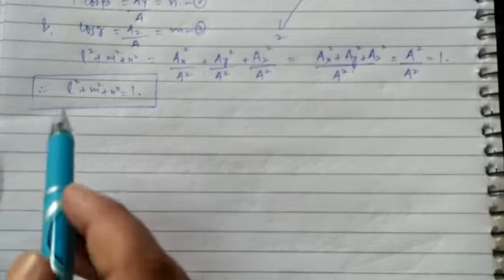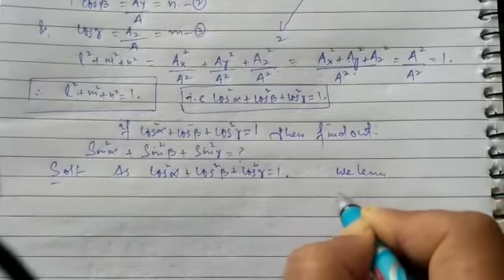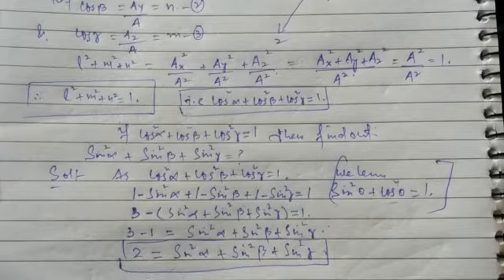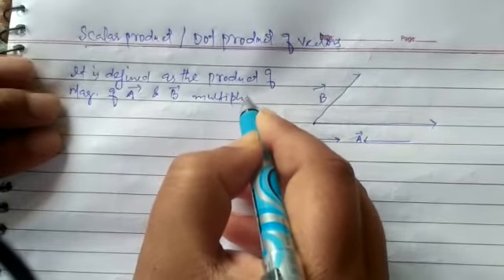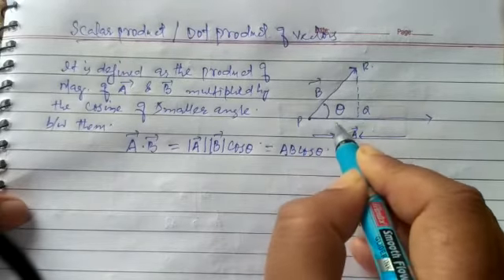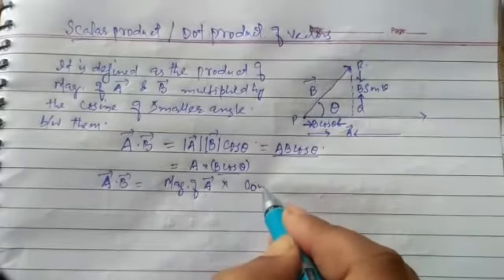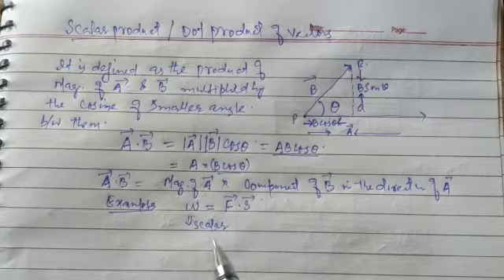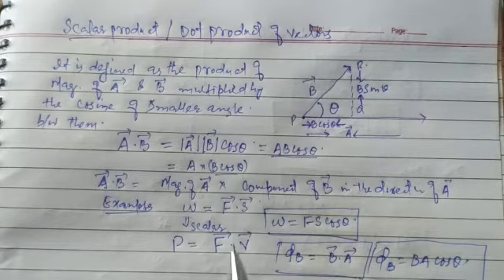CLASS 11 PHYSICS TOPIC SCALAR DOT PRODUCT OF VECTORS